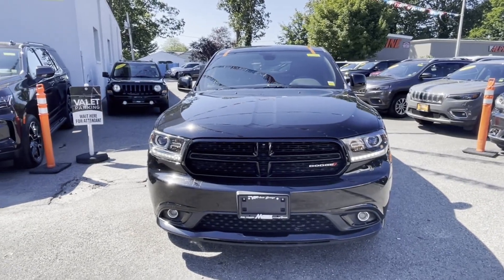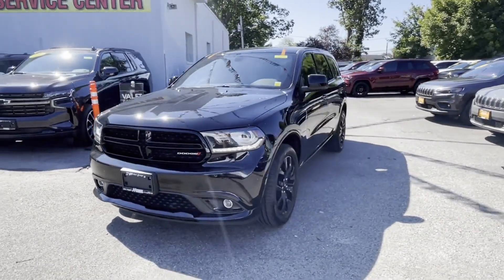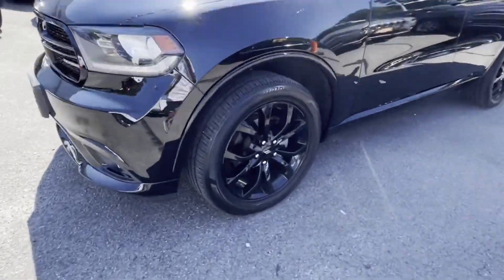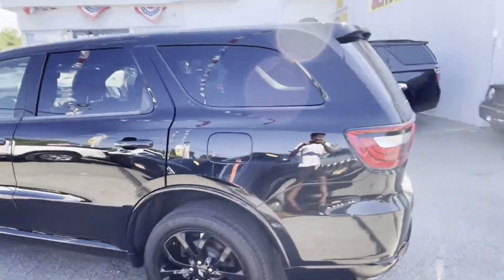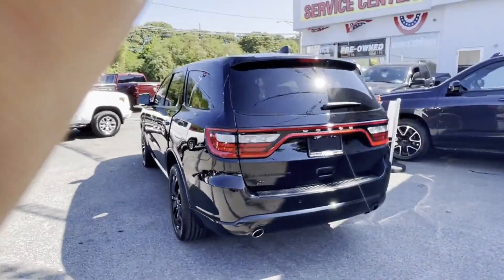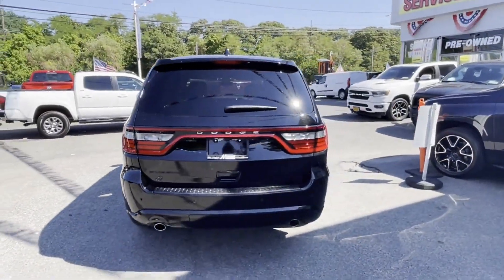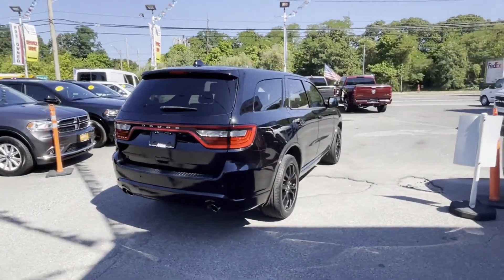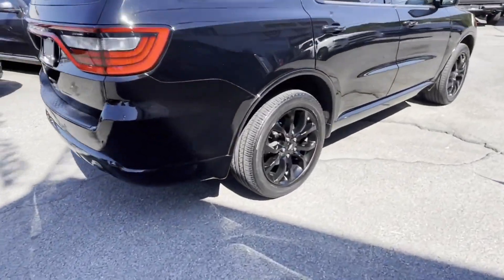Used 2019 Dodge Durango SXT Plus 1C4RDJAG2KC848637 Wantagh, Levittown, Amityville, Huntington, Bronx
2019 Dodge Durango SXT Plus 1C4RDJAG2KC848637 Video

This 2019 Dodge Durango SXT Plus 1C4RDJAG2KC848637 is full of phenomenal features such as: